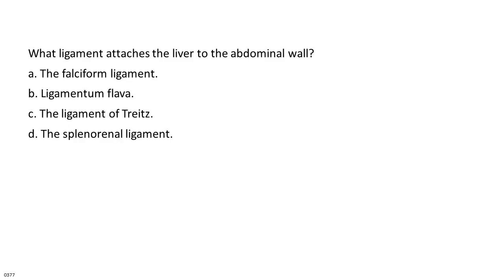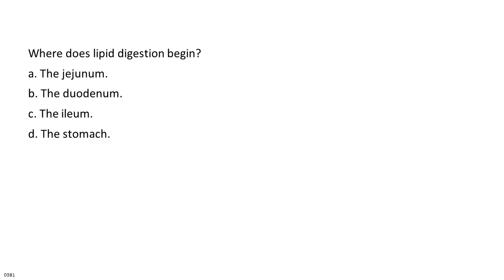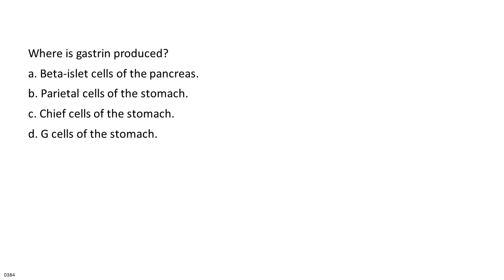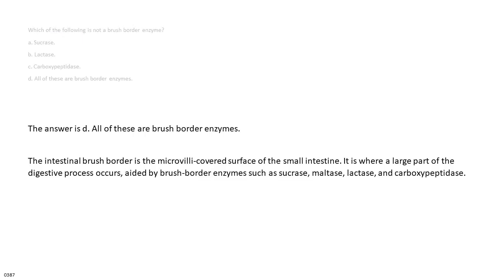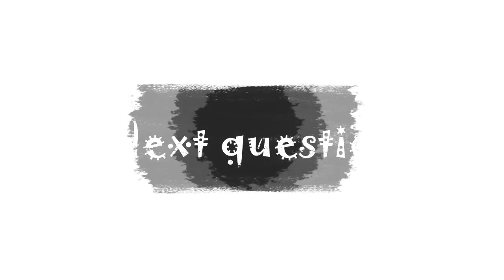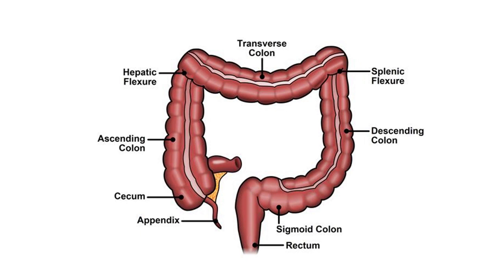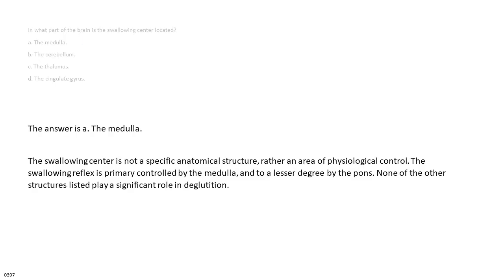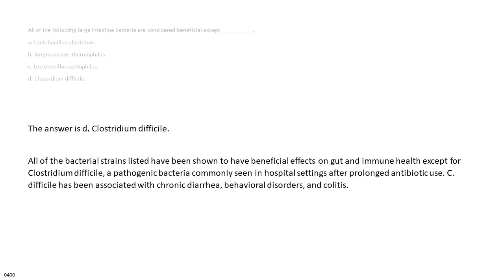NCLEX 25 0376 0400